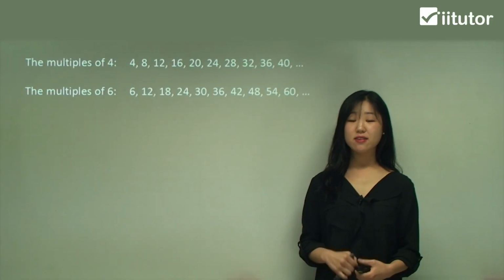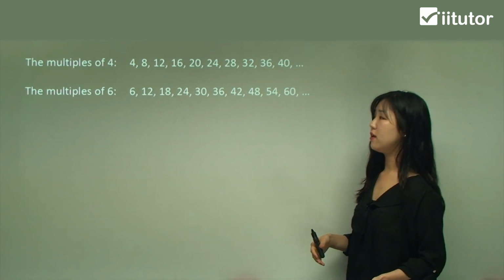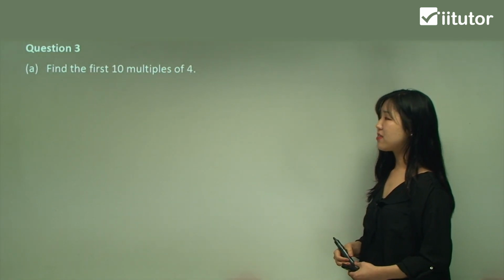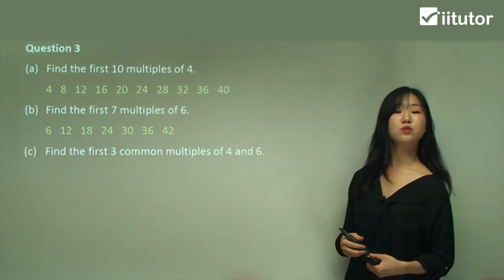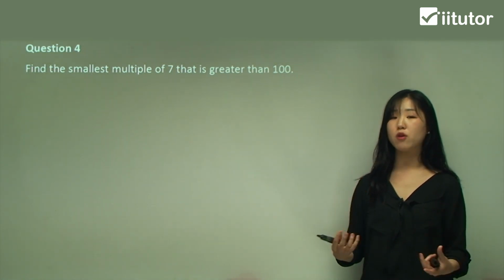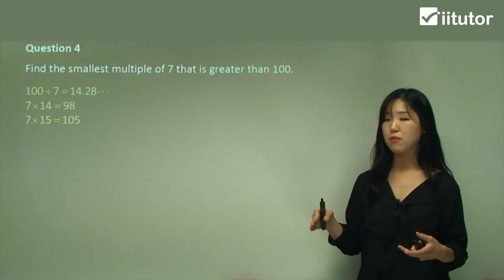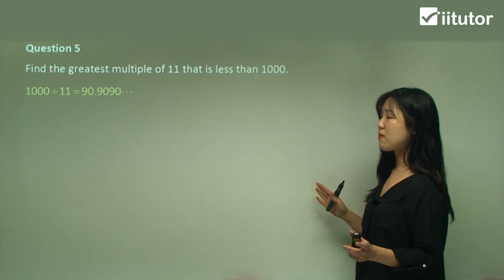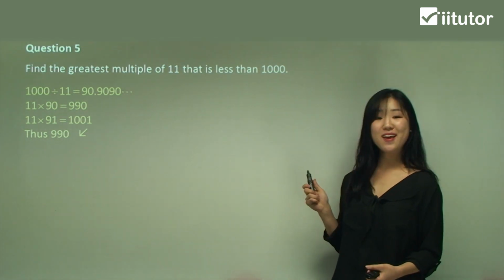💯√ Multiples | Algebraic Skills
When listing multiples of a particular number, consecutive numbers must be increased by the same number. A multiple is a number or expression with a given number or expression as a factor.
Multiples of 3 are 3, 6, 9, 12, 15, 18, ...
Multiples of 4 are 4, 8, 12, 16, 20, 24, ...